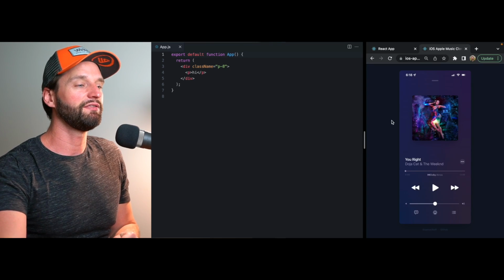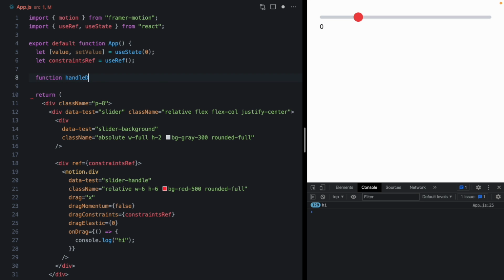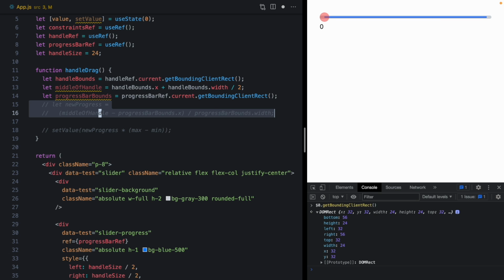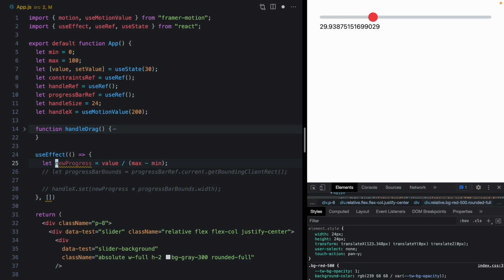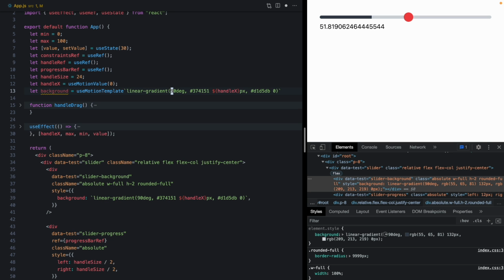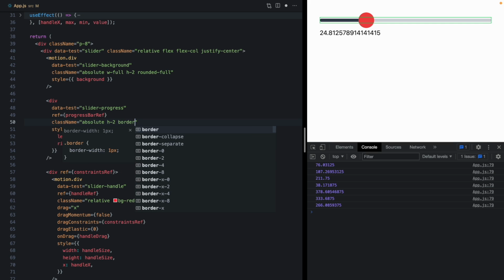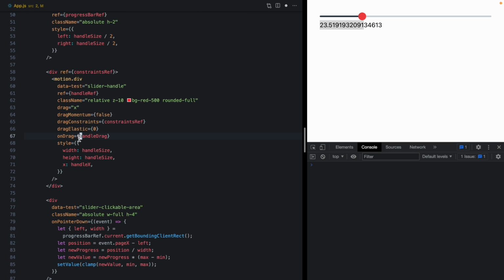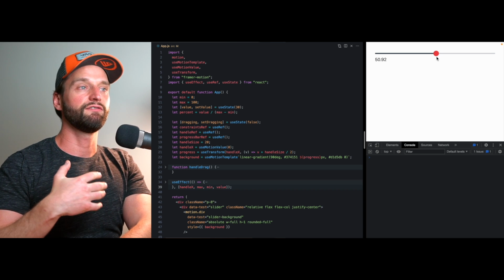How to build an Animated Slider with Framer Motion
Learn how to use Framer Motion to make a reactive, animated slider.